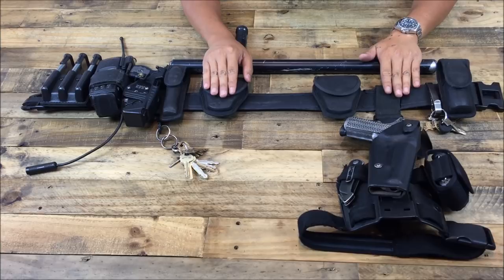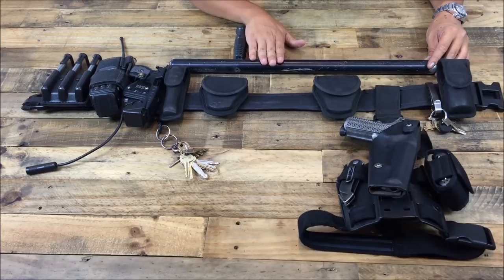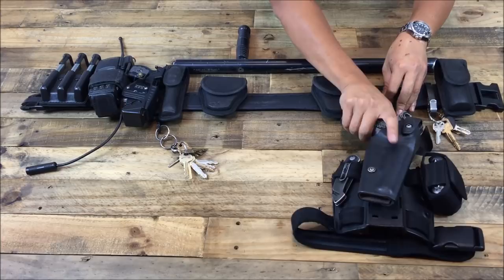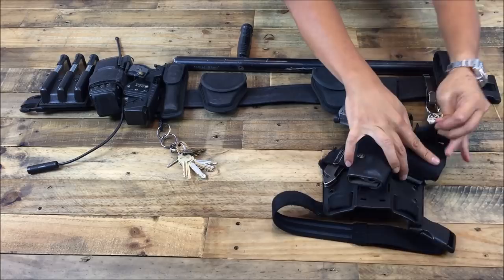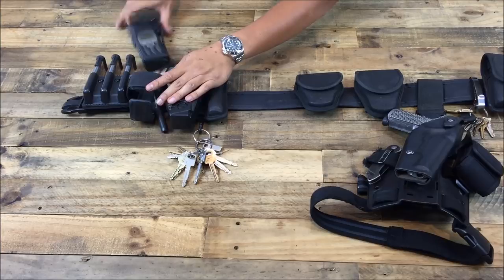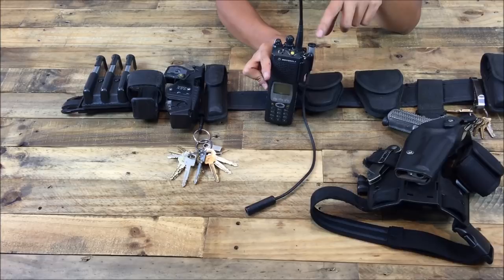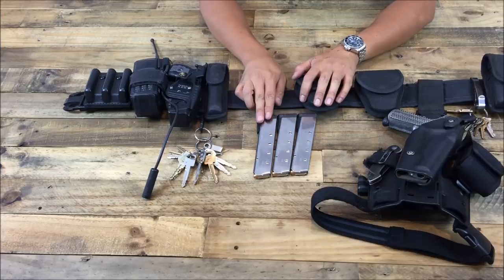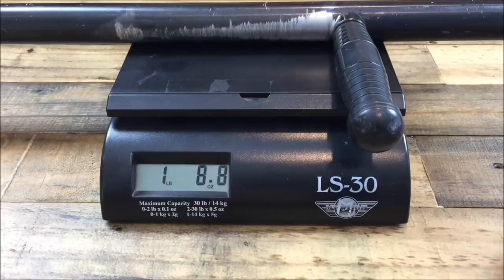How Heavy is a Police Duty Belt?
People always come up to me asking about my duty belt and how much it weighs, so I finally decided to find out the answer myself.

This is the everyday setup I use at work. Some police officers will have more stuff on their belts, while some will have less. I think mine is about average.